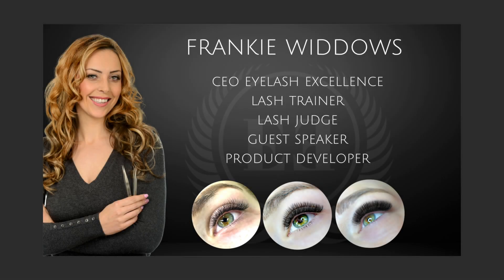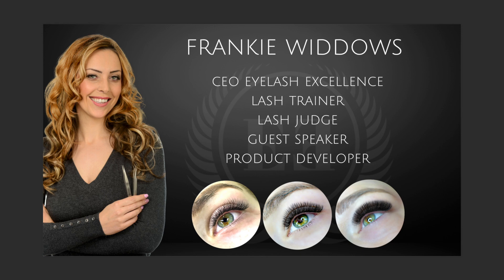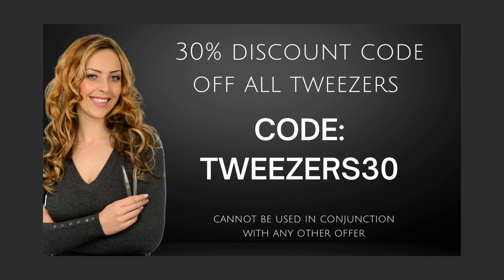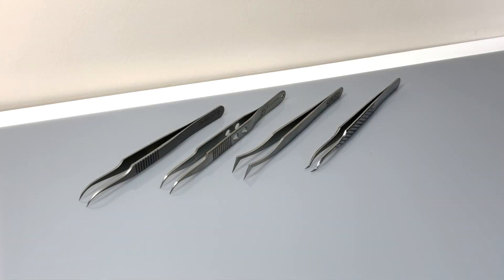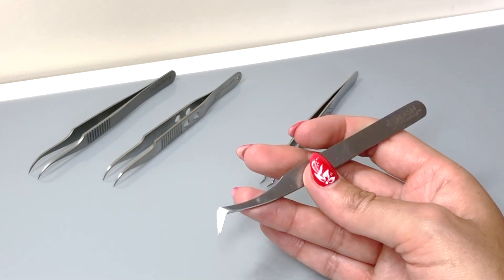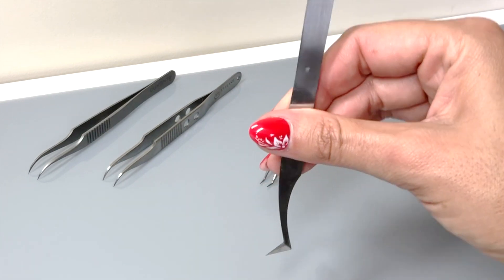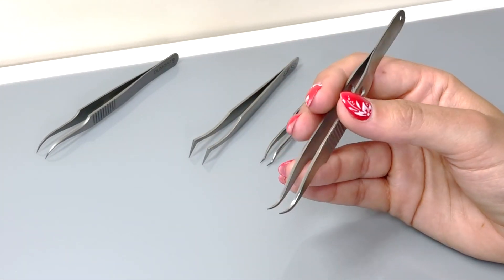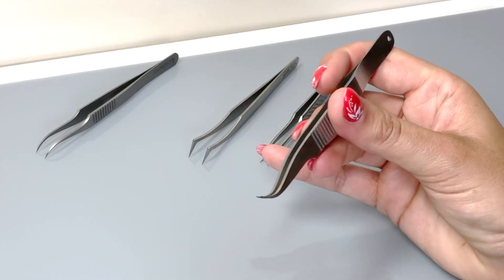BEST TWEEZERS FOR VOLUME EYELASH EXTENSIONS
We see this question asked all the time, but the truth is there is never one tweezer that suits everyone - if there was just that one, we would all be using one brand.
This video will talk you through the best tweezers, who they suit and why they suit that individual.